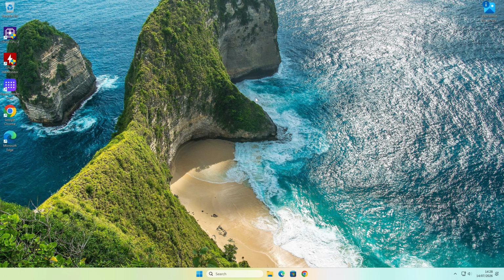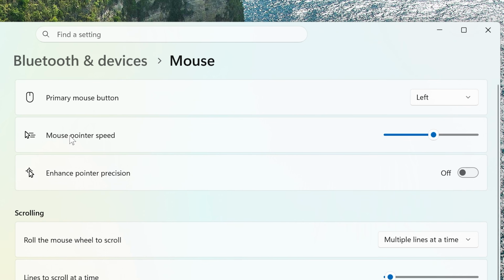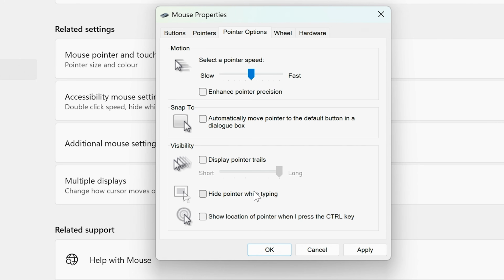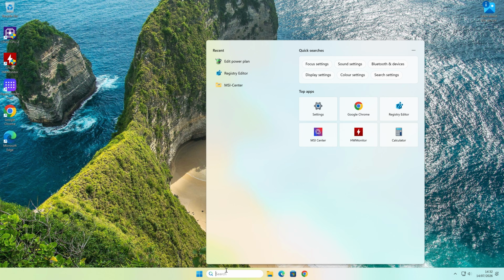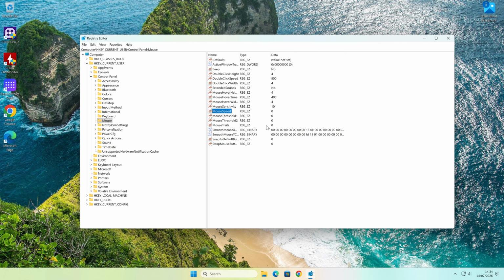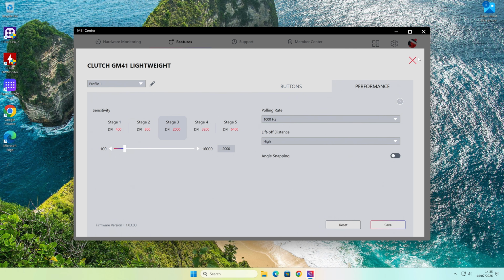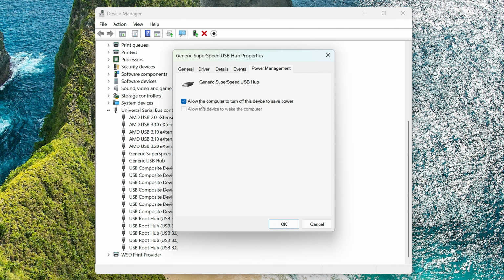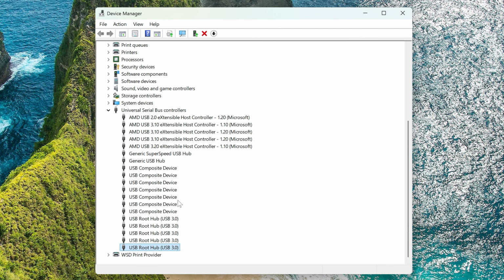How To Make Your Windows Gaming Mouse MUCH More ACCURATE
Windows is RUINING Your Aim! 🖱️ Fix Mouse Lag & Stuttering (Windows 11)
This video show you How To Make Your Windows Gaming Mouse MUCH More ACCURATE

Have you ever felt like your mouse cursor isn't responding exactly how it should, especially in fast-paced games? You aren't crazy—Windows has a stealthy, backend attack on your mouse accuracy!

In this video, I’ll show you a few simple, powerful tweaks to get true, raw 1:1 input from your mouse. We’ll disable Windows' built-in mouse acceleration, lock in the perfect 1:1 pointer speed, use a quick Registry tweak to stop Windows Updates from resetting your settings, and shut down Windows' aggressive USB power management that causes micro-stuttering in games.

No extra lag, no artificial acceleration—just pure, raw aim.

 📅 Timestamps
0:00 Is Windows Secretly Ruining Your Aim?
0:40 Finding the Modern Windows 11 Mouse Settings
1:13 The Illusion of "Enhance Pointer Precision" (Turn it Off!)
1:46 The 1:1 Speed Rule: Finding the True Dead Center
2:21 Checking Legacy Mouse Properties (The 6/11 Rule)
4:12 Registry Hack: Stop Windows Updates from Resetting Your Mouse
5:49 DPI vs. Windows Slider: Where You Should Actually Adjust Speed
6:43 Polling Rate Check: Get the Fastest Response
7:06 Stop USB Power Saving From Stuttering Your Mouse
9:42 Wrap-Up: Did Your Aim Improve? Let Me Know below!

🖱️ My Mouse in this Video (MSI Clutch GM41)
Amazon Local
Ebay UK
Ebay US
Ebay CA
Ebay AUS

LOADED!

LOADED!